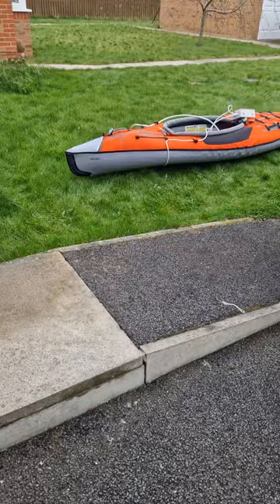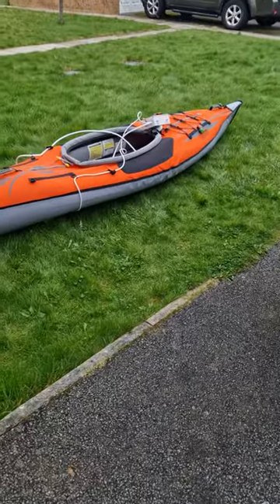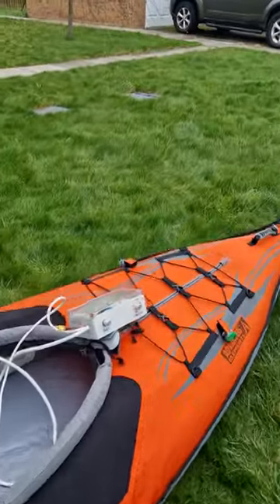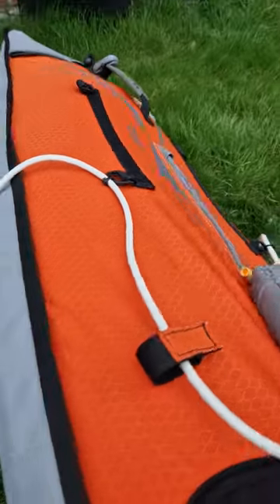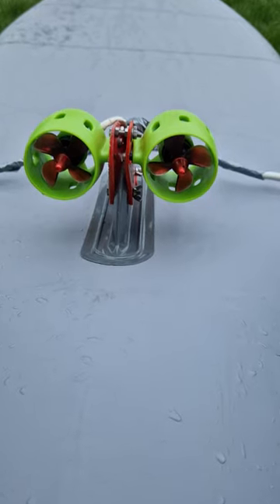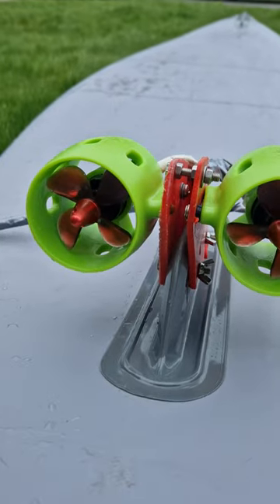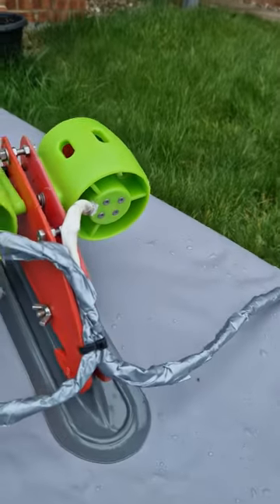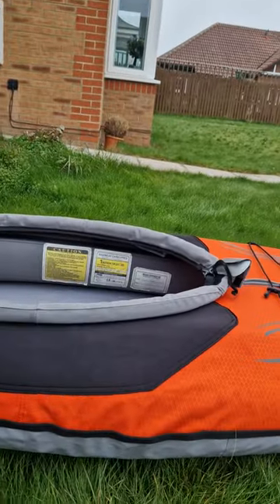Electric motor install on inflatable Kayaks